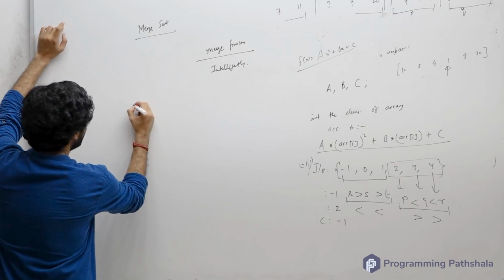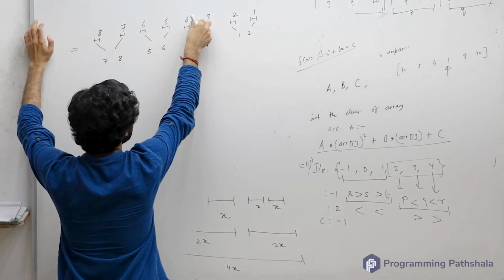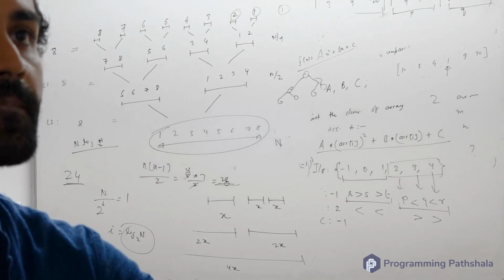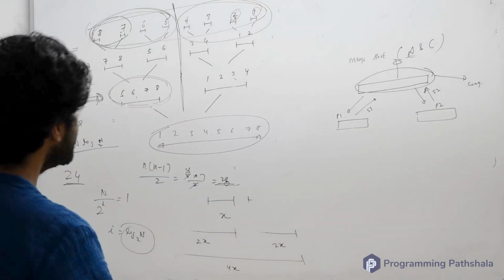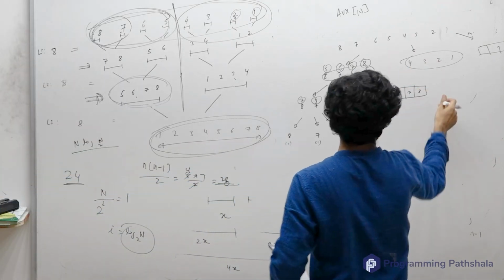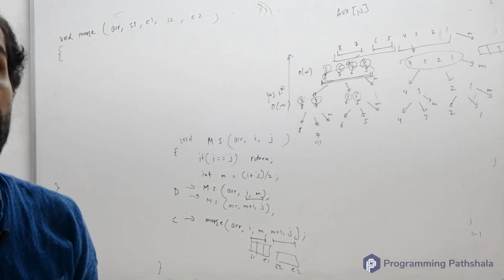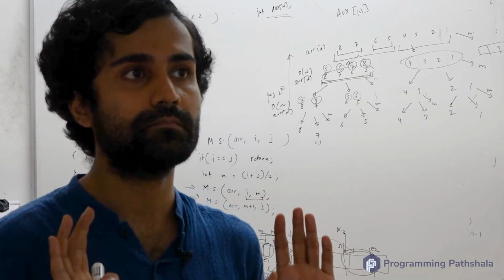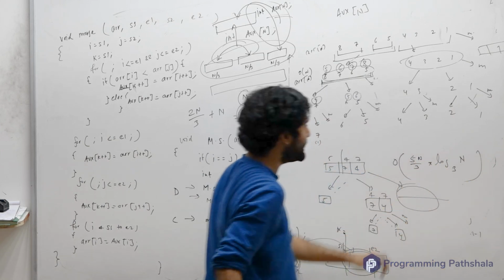Merge Sort Algorithm | Full Tutorial | Complete DSA Course | L- 40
In this video, we dive deep into the Merge Sort algorithm, one of the most efficient sorting techniques with a time complexity of O(n log n).

Time code:
00:00 -Intro
00:29 -What is Merge sort
19:25 -Divide-and-conquer  Approach
29:52 -Code
39:36 -Space and Time complexity